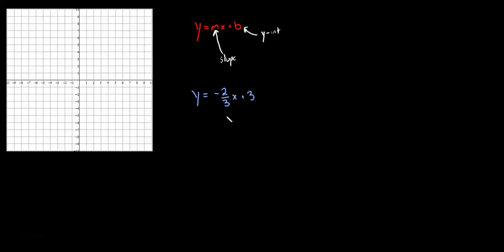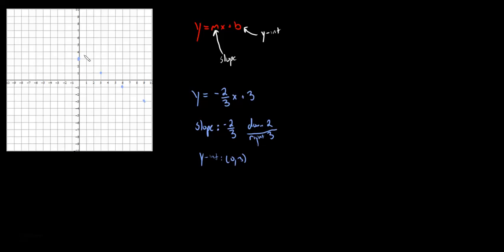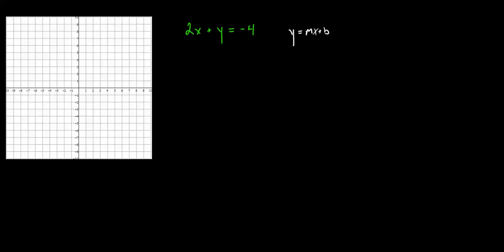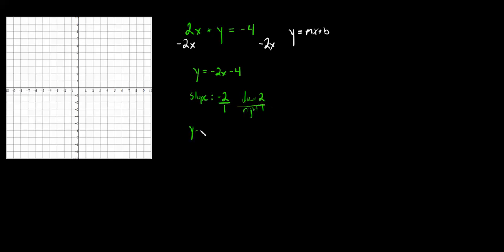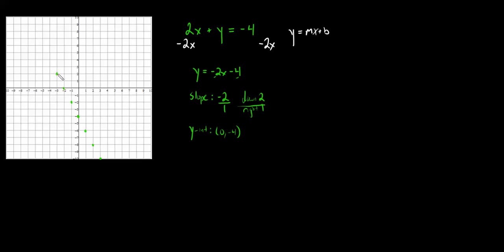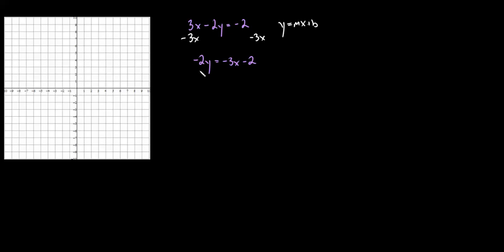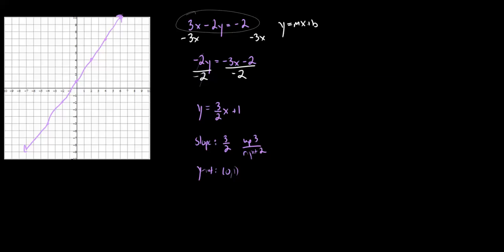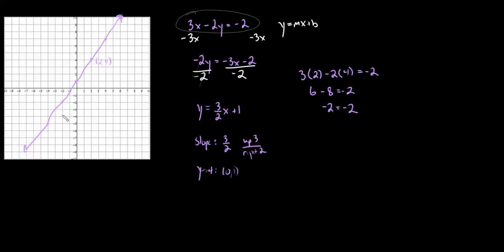Graphing Linear Equations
In this video we quickly recap the basics of graphing linear equations using slope-intercept form.